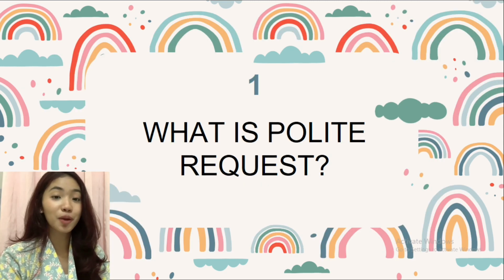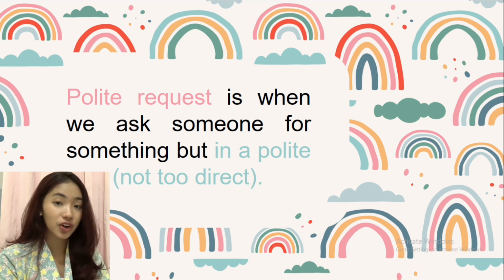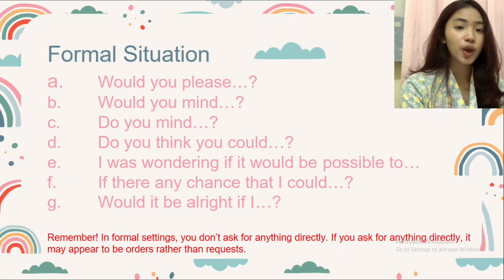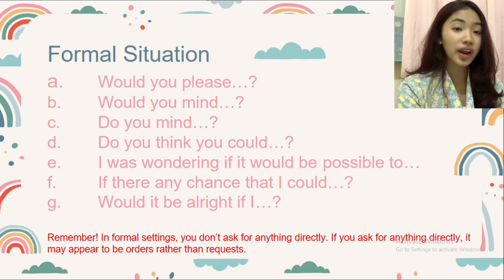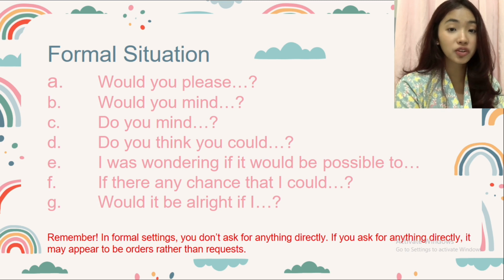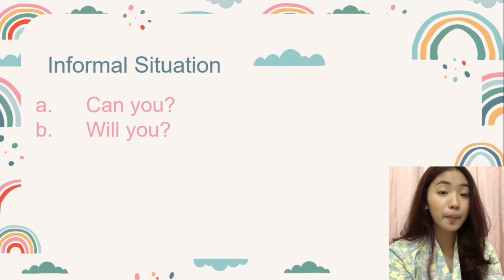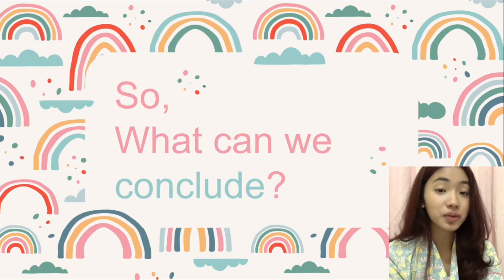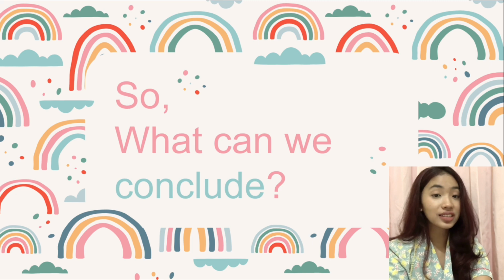Polite Request :)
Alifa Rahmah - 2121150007